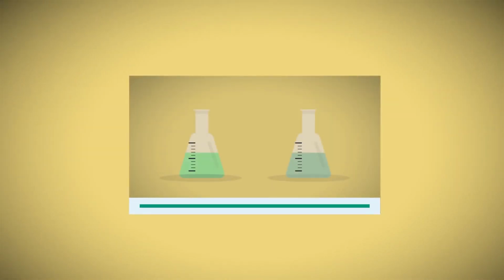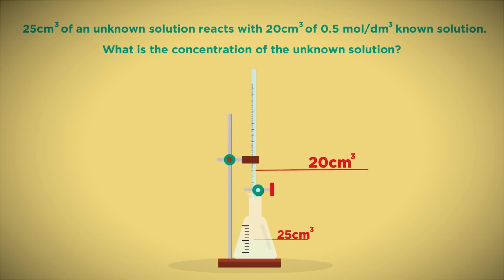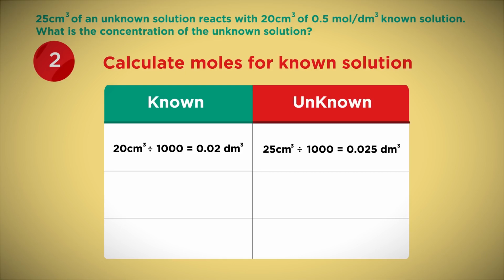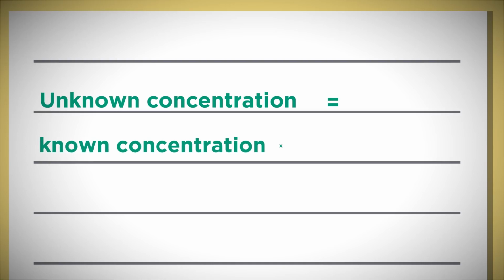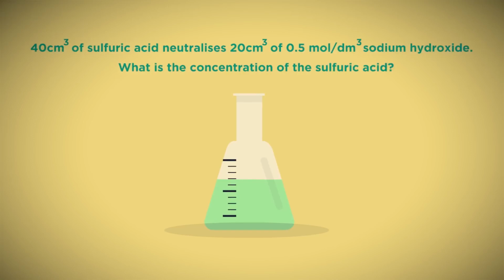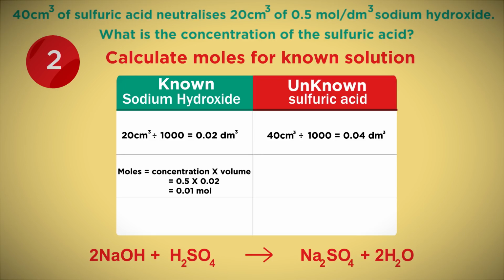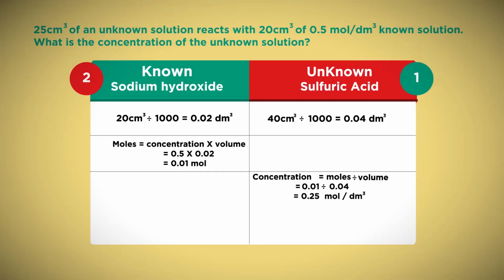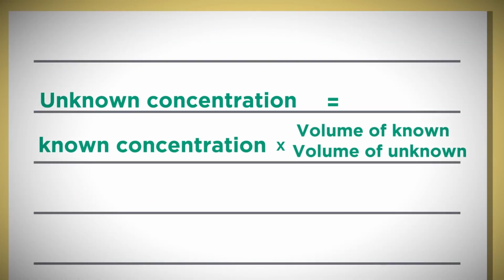Mastering Titration Calculations Understanding Chemical Equations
"A Comprehensive Guide to Tackle Titration and Chemical Calculations."
"Navigating Titration Calculations: Demystifying Chemical Equations."
"Unlocking the Art of Titration Calculations and Chemical Equations."
"Understanding Titration Calculations: Deciphering Chemical Equations."